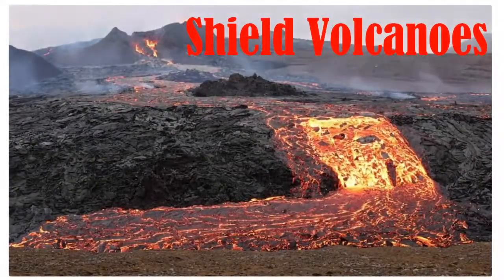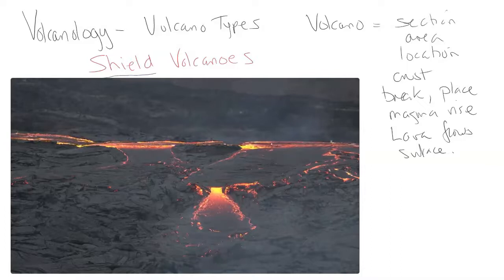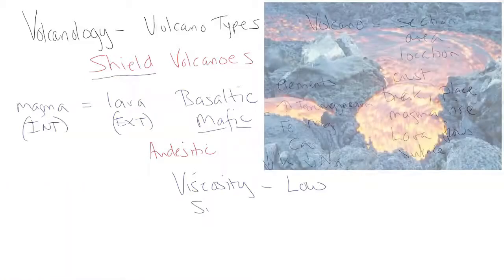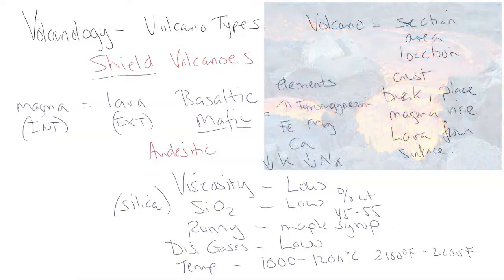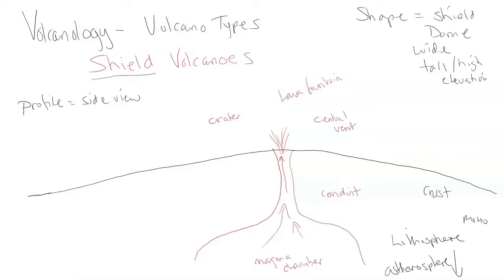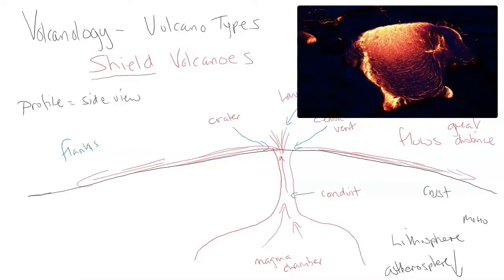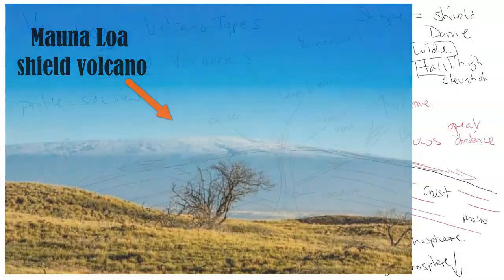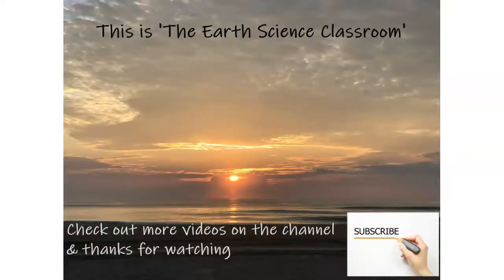Identifying A SHIELD volcano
The shield volcano is an impressive magmatic formation which is formed through specific magmatic material on the surface. These volcanoes are not as common as composite or stratovolcanoes, however have a more consistent and memorizing eruption pattern. This video discusses the magma characteristics which form shields and the processes that occur after formation.